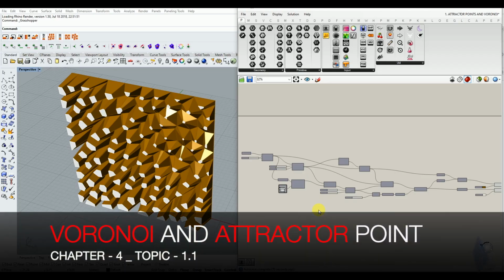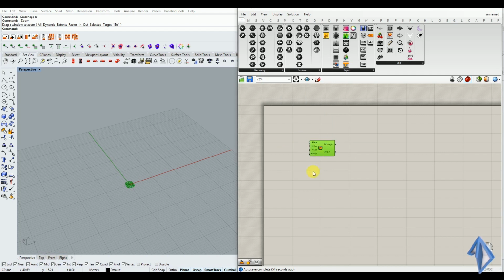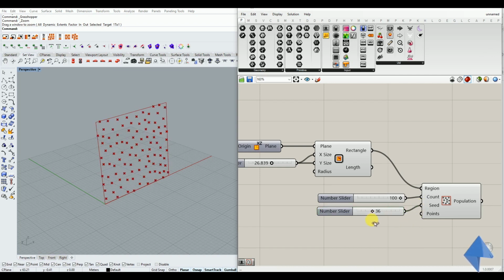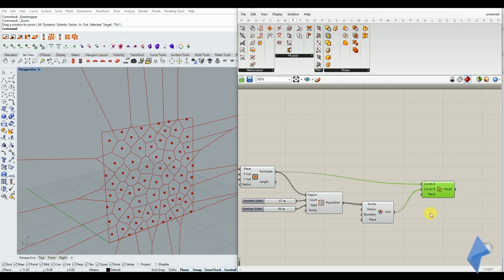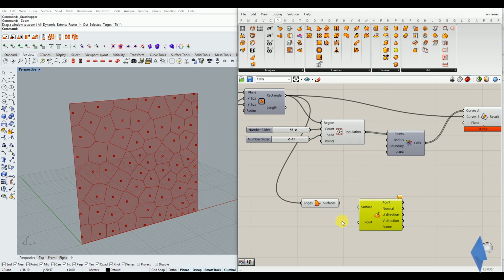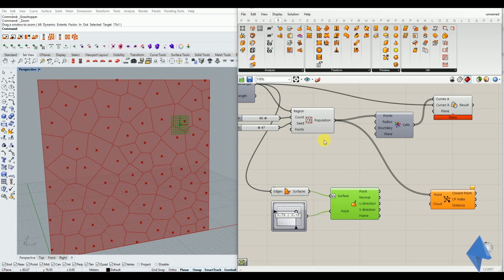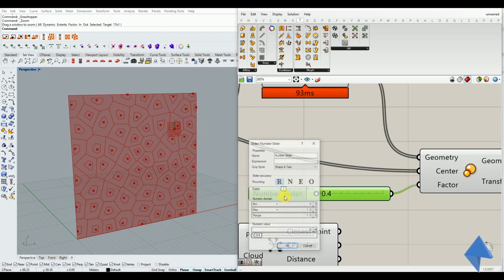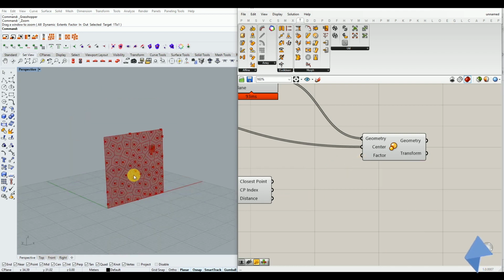VORONOI AND ATTRACTOR / REPULSOR POINTS - PART 1 IN GRASSHOPPER 3D FOR ARCHITECTURE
🔍 Explore the cutting-edge design possibilities with "Voronoi and Attractor/Repulsor Points - Part 1 in Grasshopper 3D for Architecture." Join us in this tutorial where architects and designers delve into the fascinating world of parametric design.

Learn the fundamentals of Voronoi patterns and Attractor/Repulsor Points, unlocking the potential to create dynamic and intricate architectural forms. Perfect for those seeking to push the boundaries of design, this tutorial sets the stage for mastering Grasshopper and transforming your architectural concepts into visually striking realities.